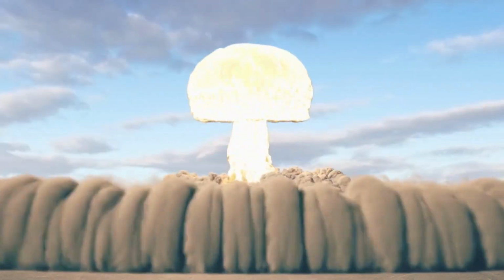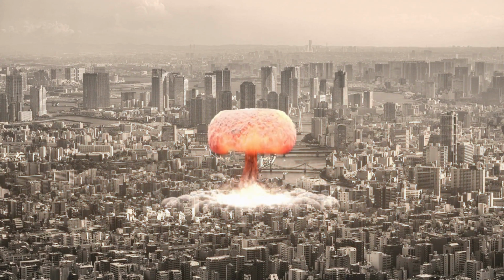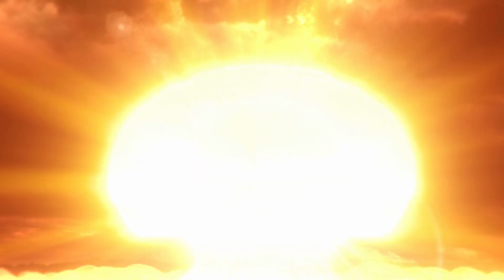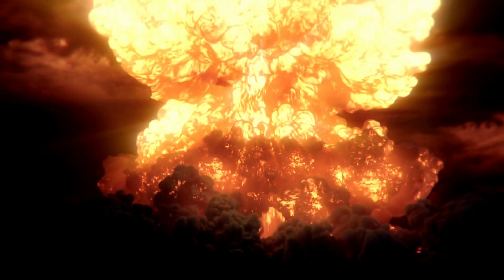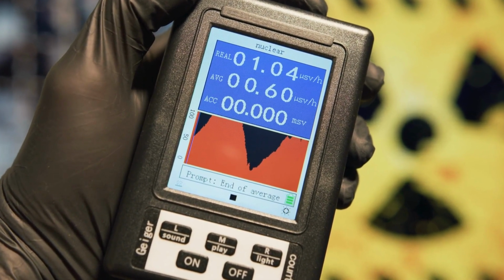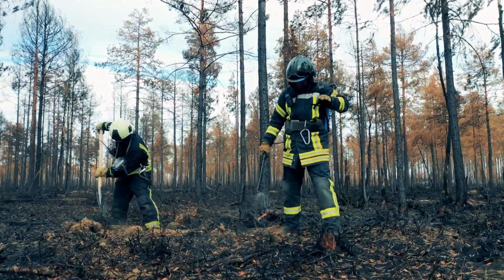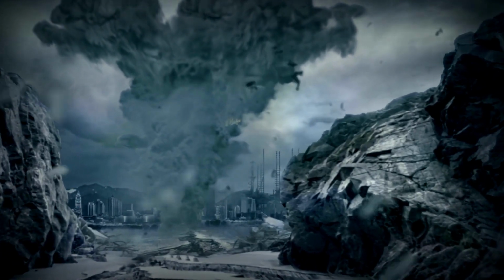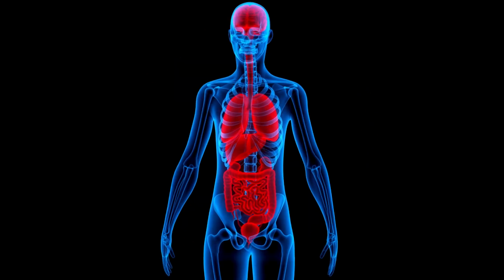person is exposed to a nuclear explosion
When a person is exposed to a nuclear explosion, their body can be affected by the following factors